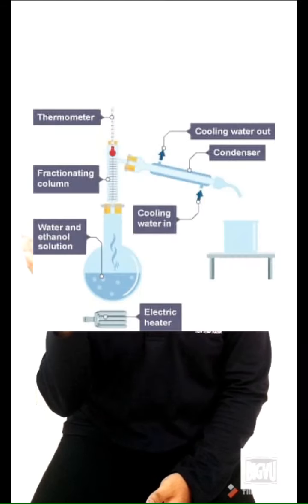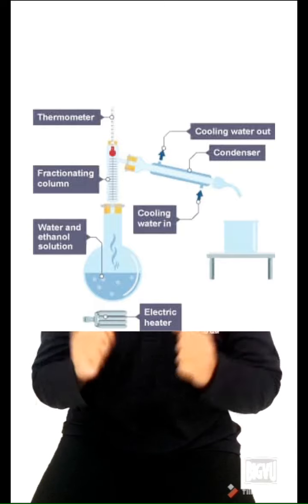9 October 2020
SARVESH A/L PREMANAND (33DPC19F1015))

MUHAMAD EIZHAM DANIAL BIN MOHD RODZI
33DPC19F1012

Mohammad Hazin Bin AZIZ
33DPC19F1029